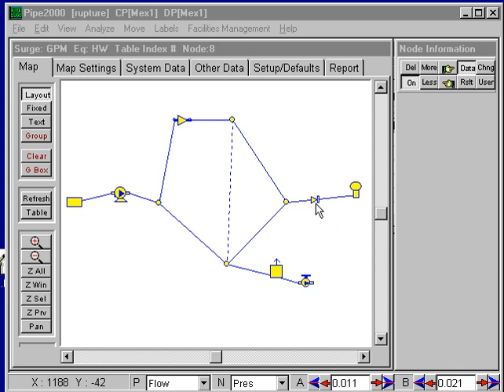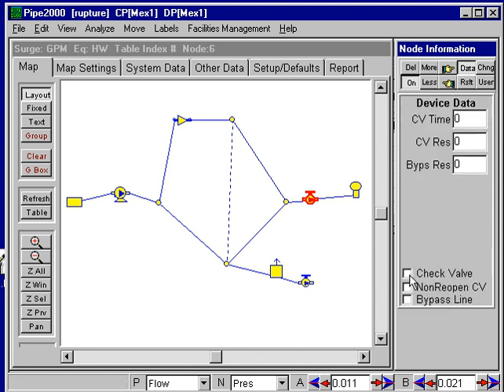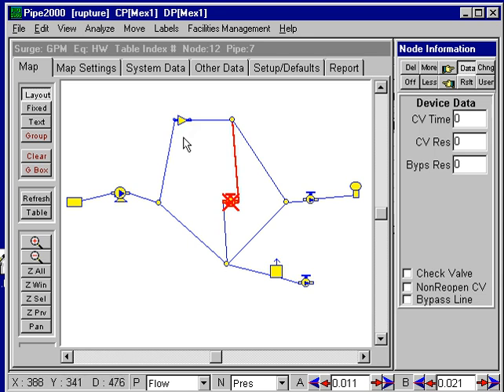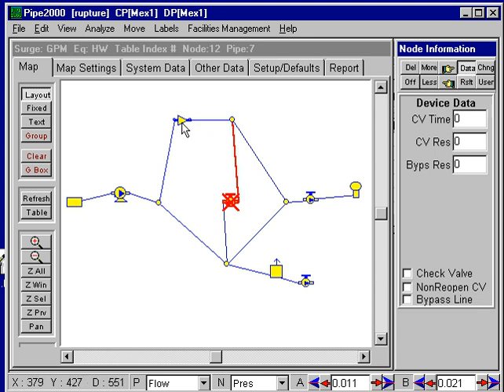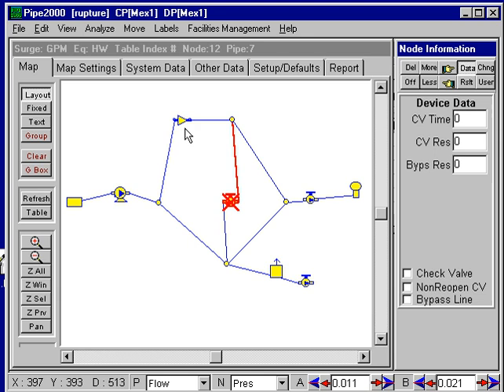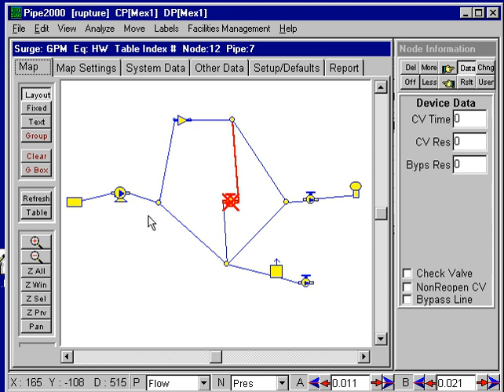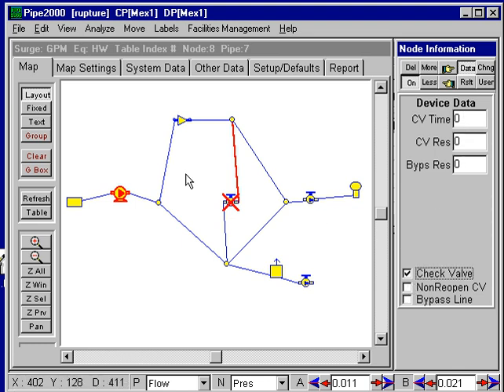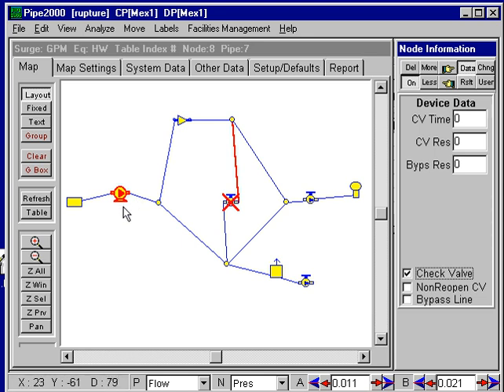Surge Modeling Conventions and Restrictions - Part 2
Additional requirements for Pipe2010 Surge models